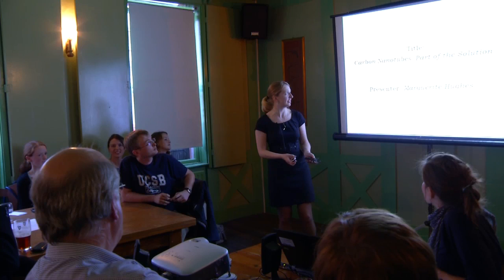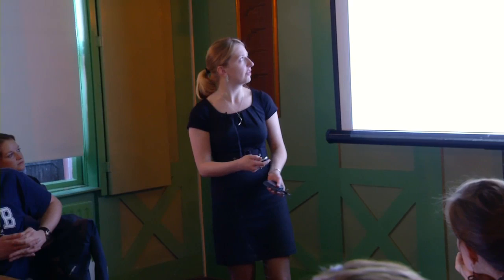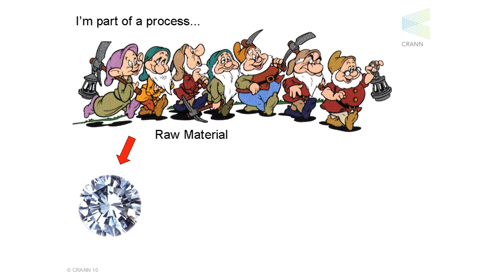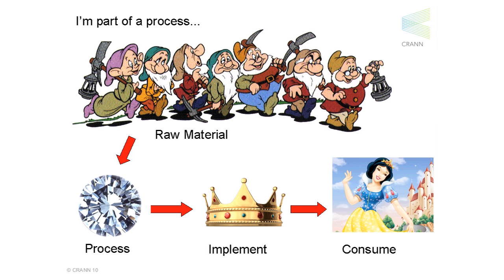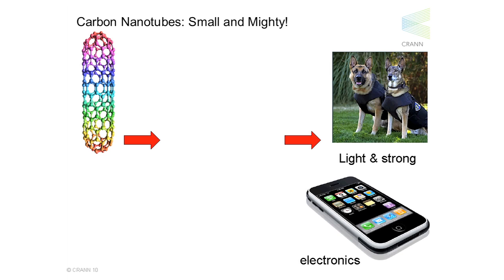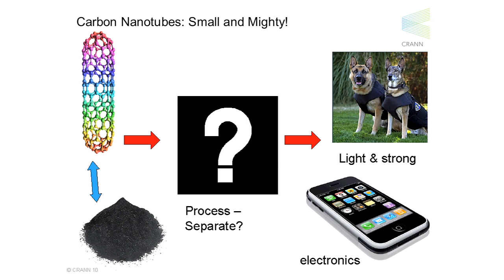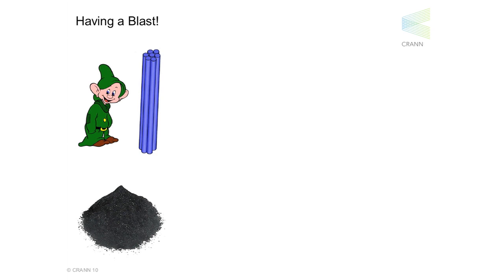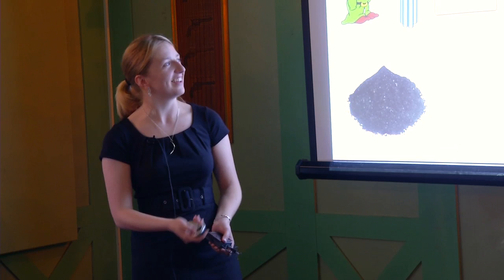Marguerite Hughes, CRANN Thesis in 3